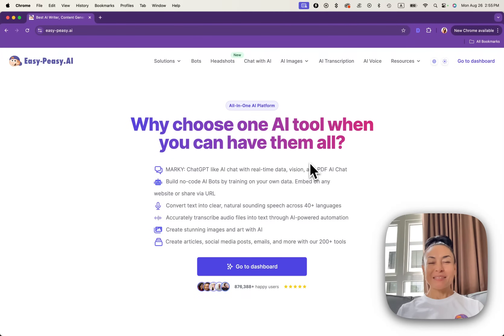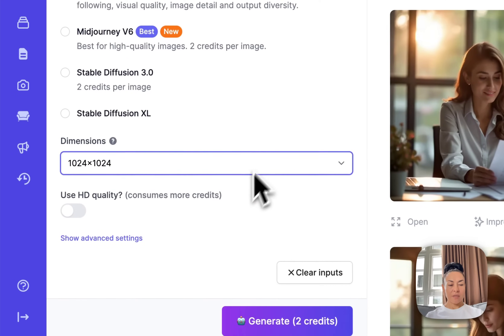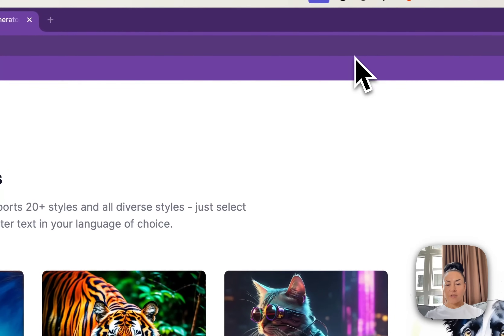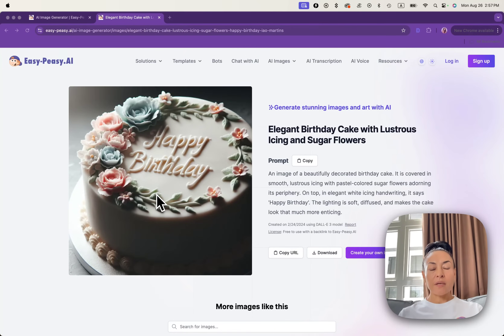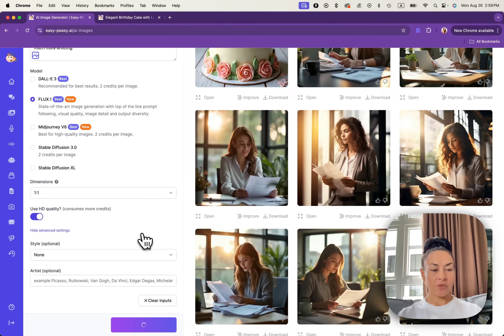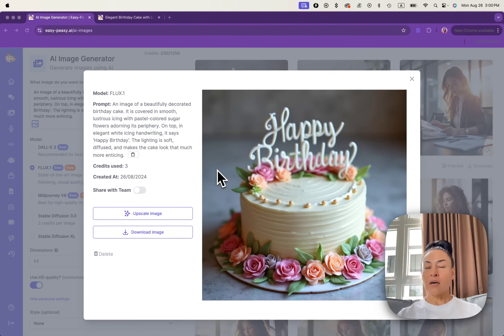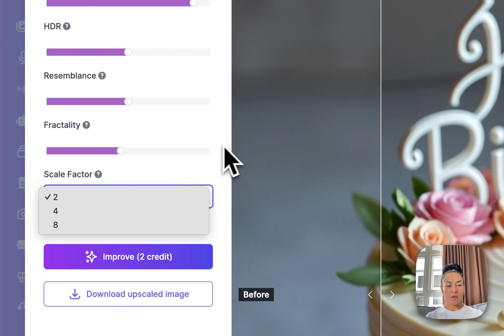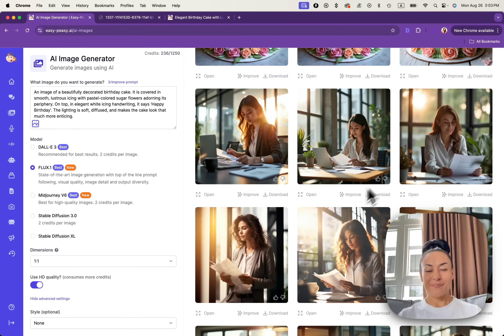How to Create Stunning AI-Generated Images with Easy-Peasy.AI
Welcome to Easy-Peasy.AI! In this tutorial, we dive into the world of AI-powered image generation. Learn how to
✅ navigate our intuitive platform,
✅ utilize various styles, and
✅ create unique images effortlessly. We’ll guide you through using prompts, selecting different modules, and leveraging our extensive image library. Plus,
✅ discover how to upscale your creations for sharper, more detailed results.
Ready to unleash your creativity? Watch the video and start generating amazing images today!

⏱️ Timestamps:
0:00 - Introduction
0:15 - Navigating the Dashboard
1:00 - Using Prompts and Modules
1:30 - Exploring the Image Library
2:00 - Generating and Upscaling Images
3:30 - Advanced Settings and Styles
5:00 - Conclusion